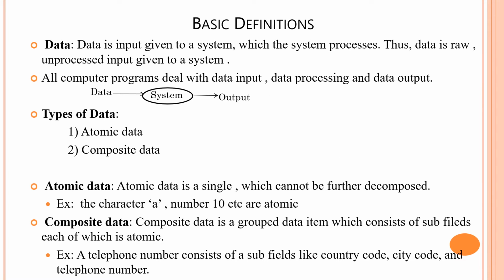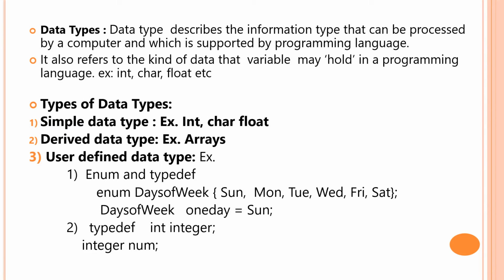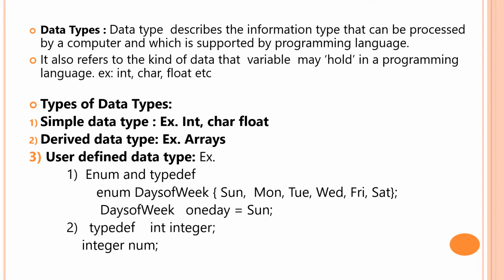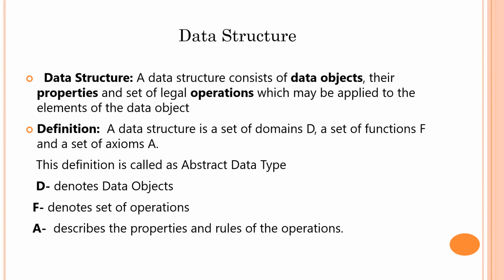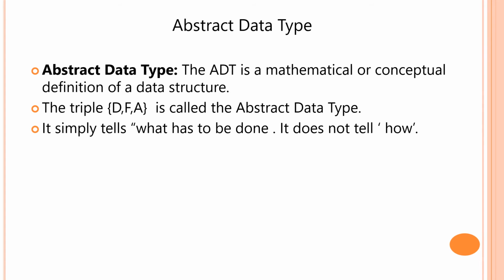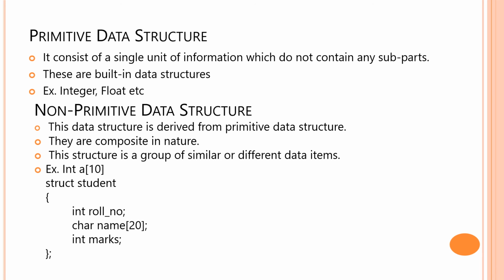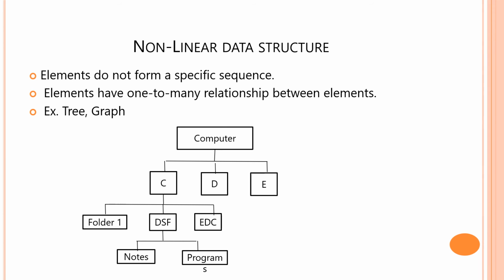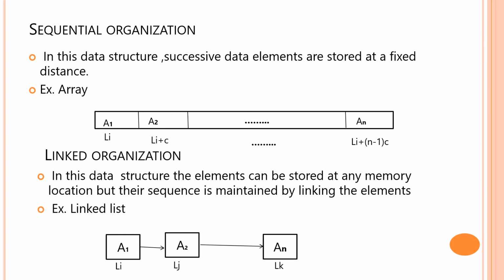SYBCA(Sci) | Sem III | BCA 231 : Data Structure | Pooja S. Pawar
Lecture 2
Chapter 1: Introduction to Data Structure
Topic : Data , Terminologies , Types of Data Structure